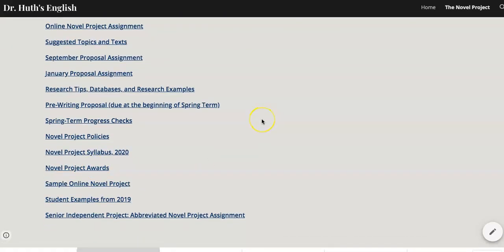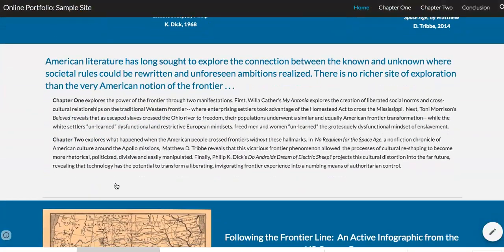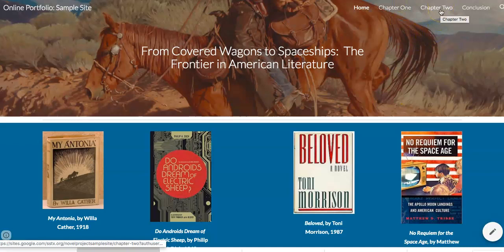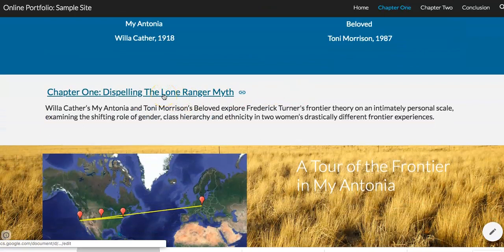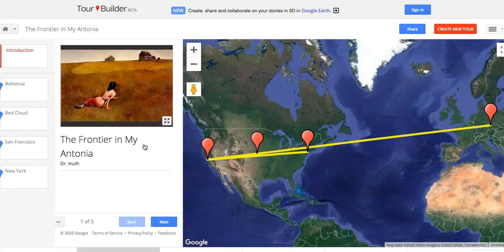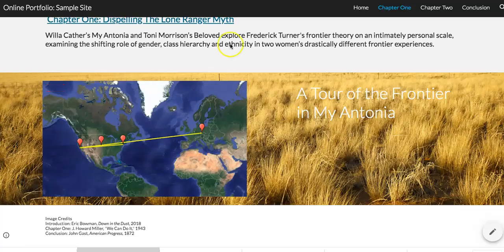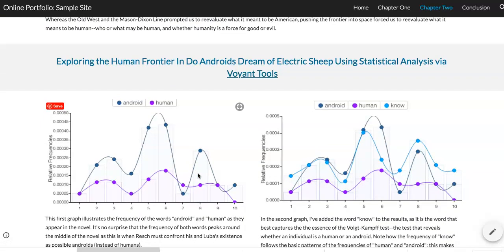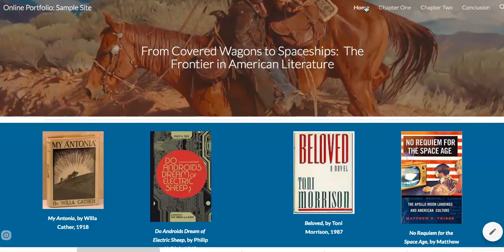Sample Novel Project 1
A quick tour through a sample Online Novel Project webpage